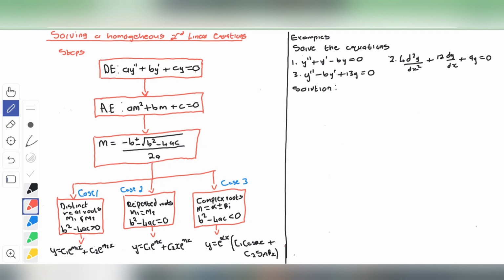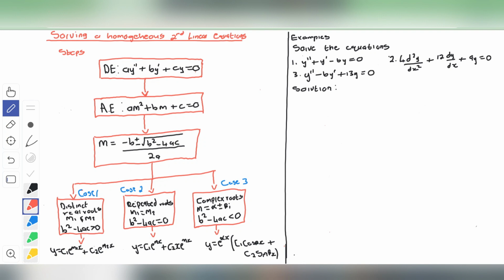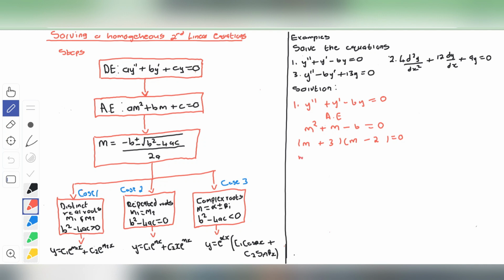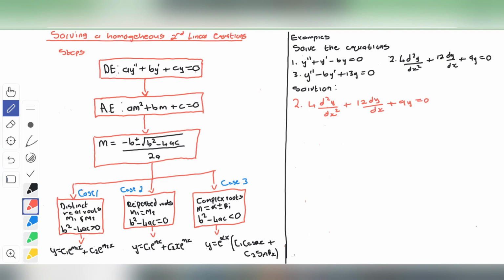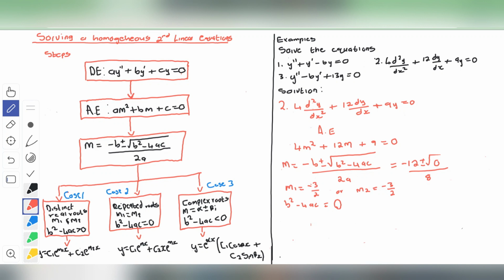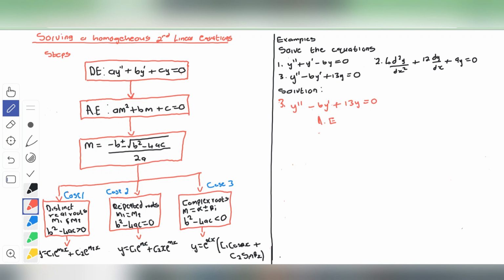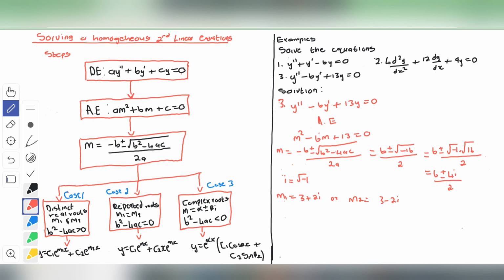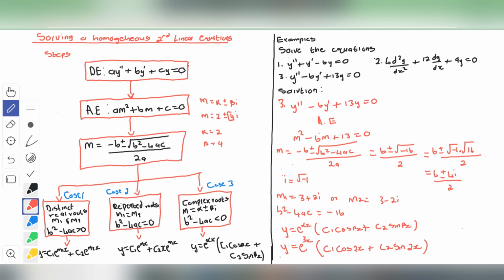solving a homogeneous 2nd linear equation